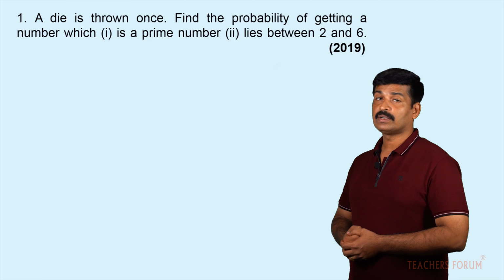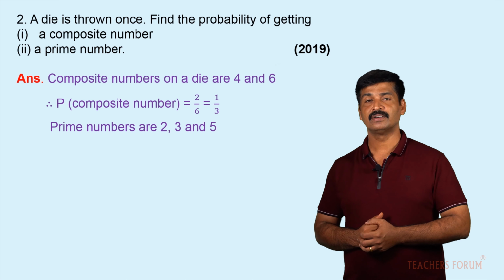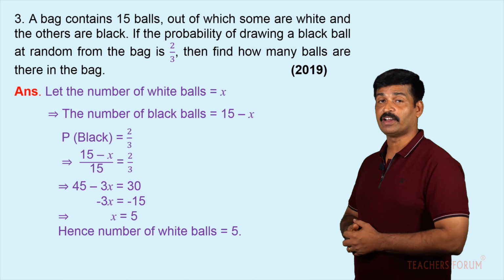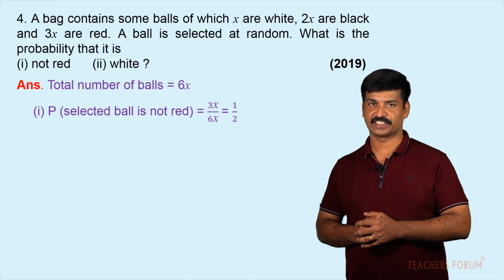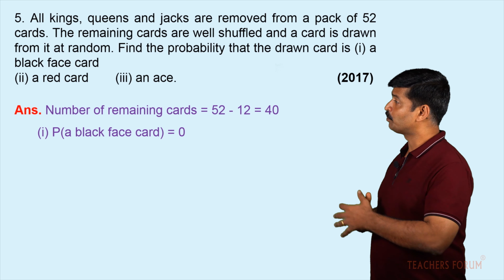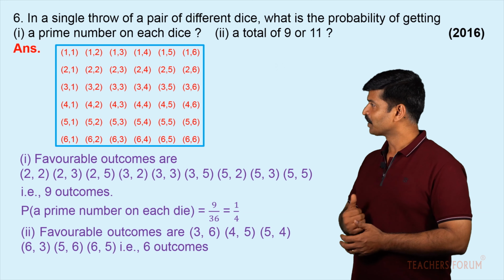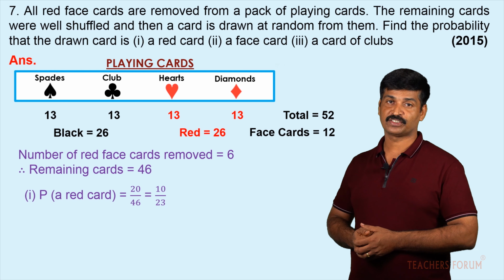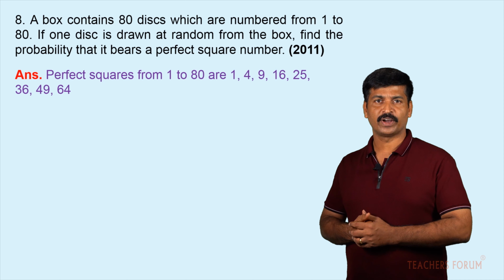CBSE_Class 10_Mathematics_Chapter 15_Previous Year Questions_Exercise 1_3 Mark Questions